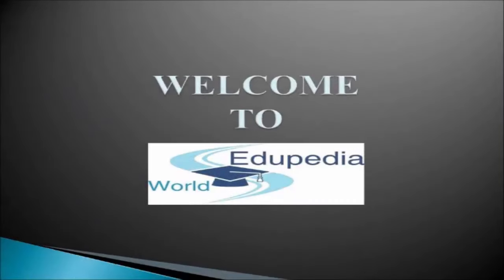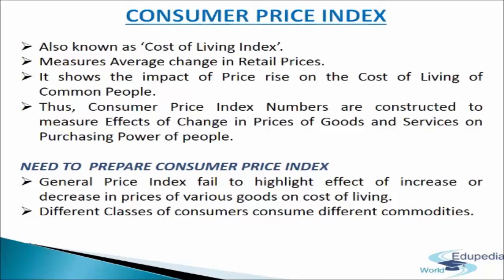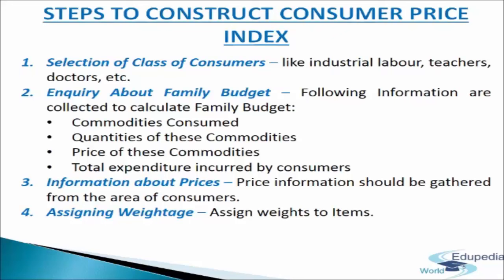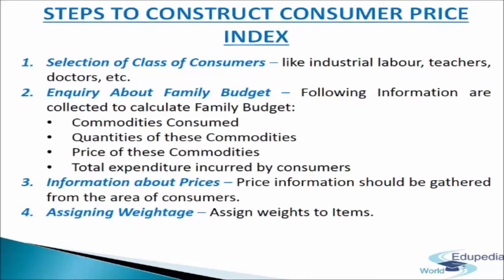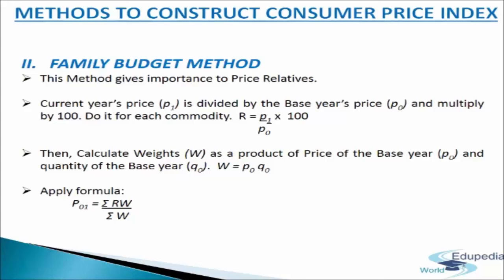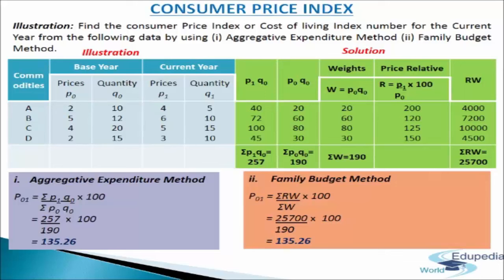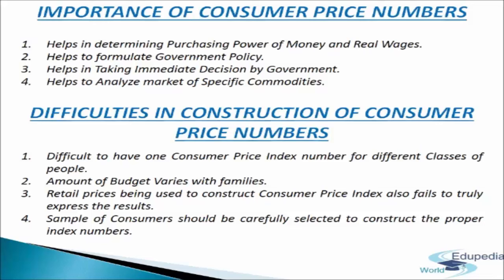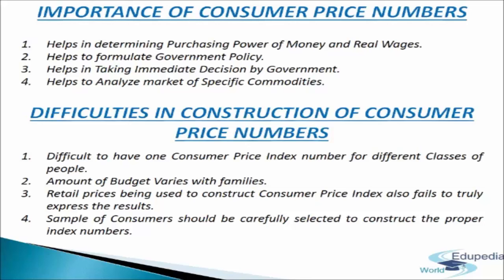Statistics for Economics Chapter 12 | Part 5 | Index Numbers - Consumer Price Index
Economics (Grade 11): High School Learning;
Important Index Number | Consumer Price Index

Important Index Numbers 00:00:18 - 00:00:44
*Consumer price Index
*Wholesale Price Index
*Industrial Production
*Agricultural Production
*Sensex

 Consumer Price Index 00:00:45 - 00:05:09
*Also known as 'Cost of Living Index'
*Measures Average change in Retail prices
*It shows the impact of Price rise on the cost of living of common people

Steps to Construct Consumer Price Index 00:05:10 - 00:09:27
*Selection of Class of Consumers
*Enquiry about family budget
*Information about prices
*Assigning Weightage

Methods to Construct Consumer Price Index 00:09:28 - 00:12:56
*Aggregative Expenditure Method
*Family Budget Method

Example (On both Methods) 00:12:57 - 00:16:39

Importance of Consumer price Index 00:16:40 -
*Helps in determining Purchasing Power of Money and Real Wages
*Helps to formulate Government Policy
*Helps in Taking Immediate Decision by Government
*Helps to Analyse market of Specific Commodities

Difficulties in construction of Consumer Price Numbers 00:16:40
*Difficult to have one consumer price index number for different classes of people
*Amount of Budget varies with families
*Retail prices being used to construct consumer price index also fails to truly express the results
*Sample of consumers should be carefully selected to construct the proper index numbers